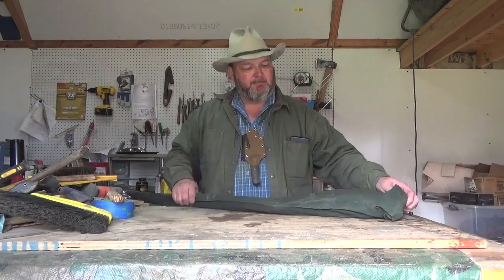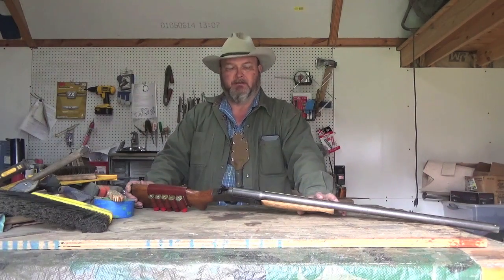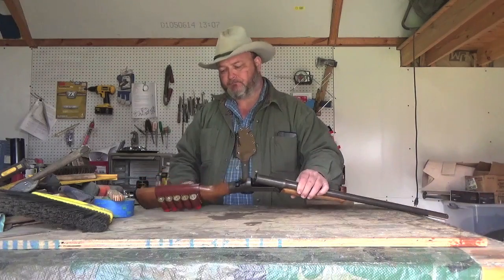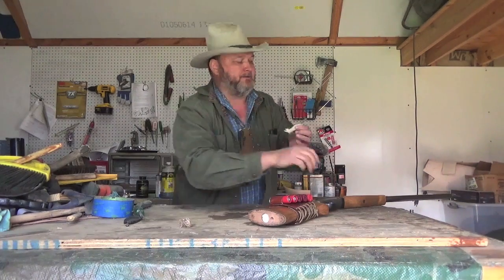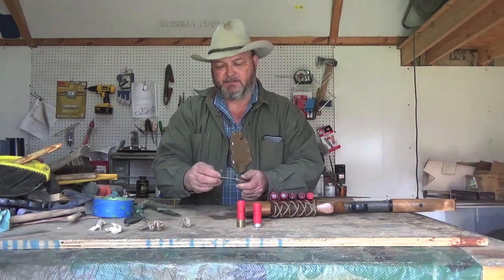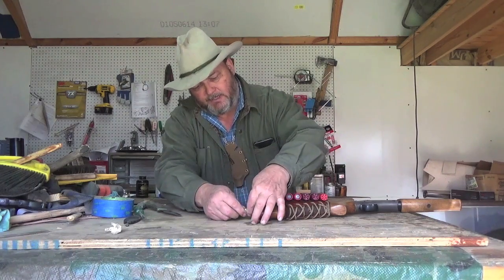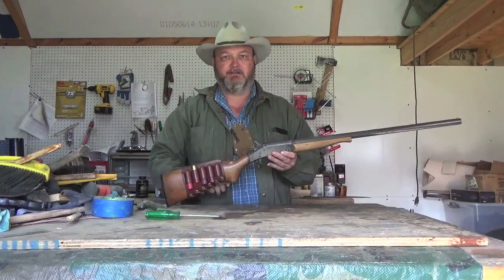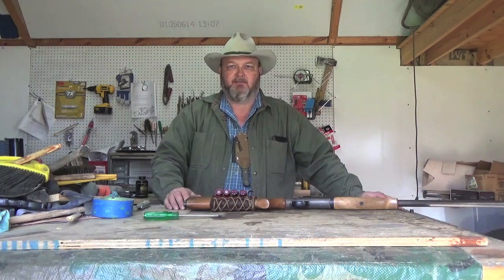The Perfect Woods Gun IMHO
Looking at the perfect woods or meat gun IMHO. I also demonstrate some tips in its use.